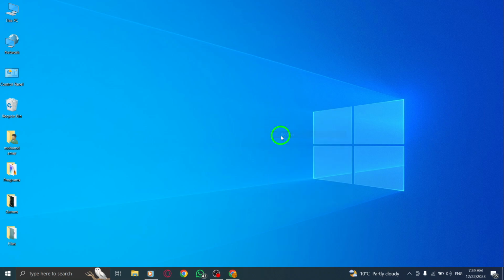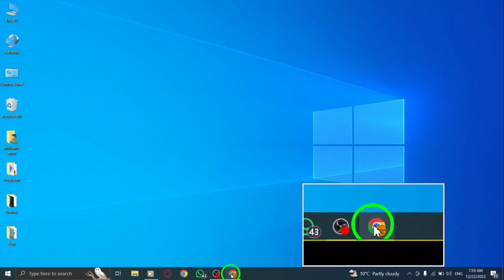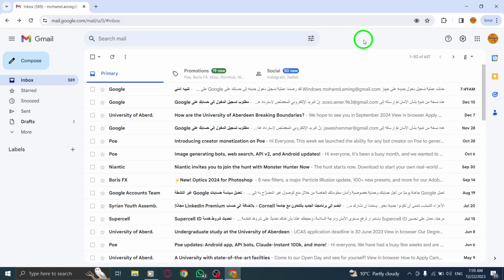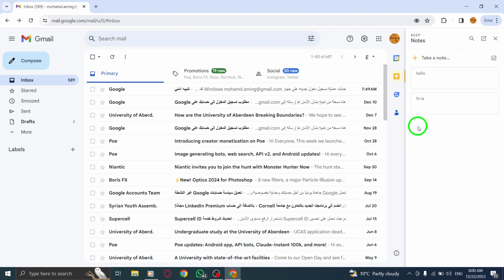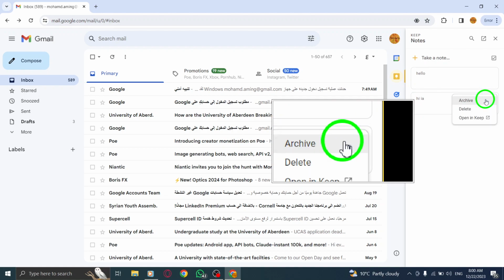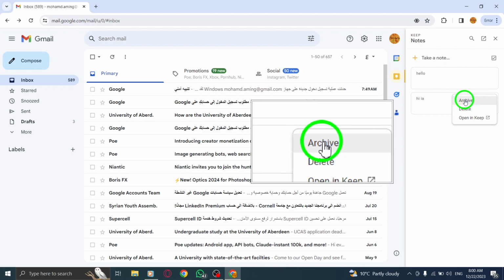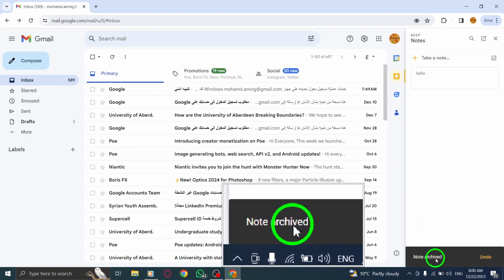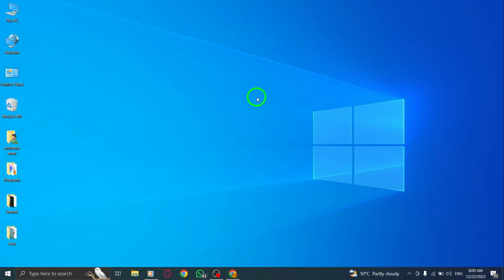How to Archive a Note in Gmail on PC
Learn how to easily archive a note in Gmail on your PC with this step-by-step tutorial. Follow these simple steps to keep your Gmail notes organized and clutter-free:

1. Open Gmail.
2. On the right side, click on "Keep."
3. Go to your note and click the menu icon.
4. Select "Archive."

By archiving your notes in Gmail, you can declutter your workspace while ensuring important information is easily accessible. Watch this tutorial to streamline your Gmail note management.